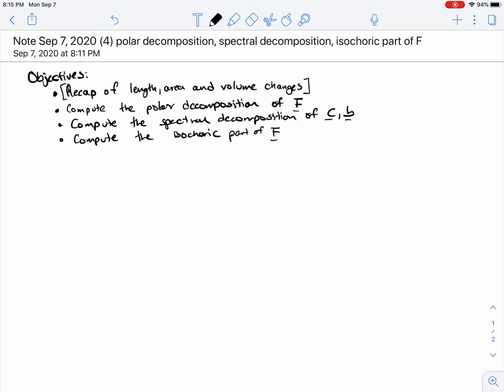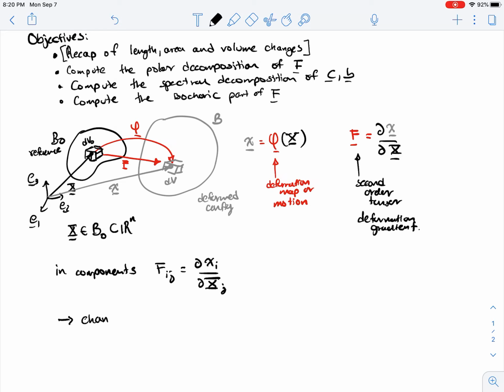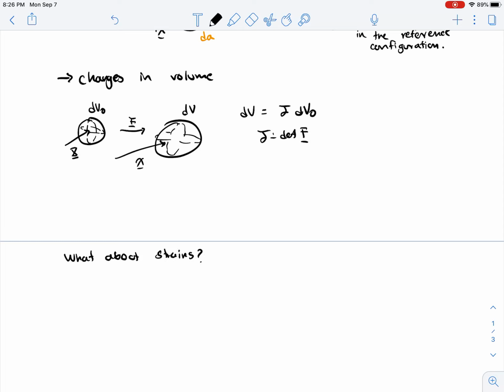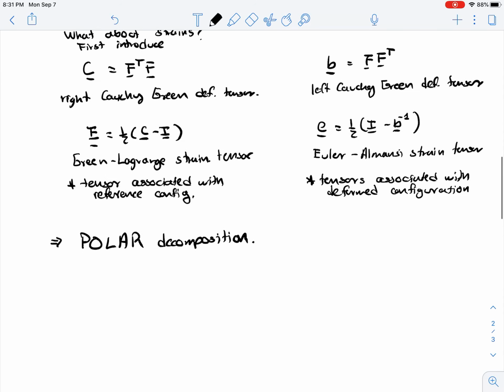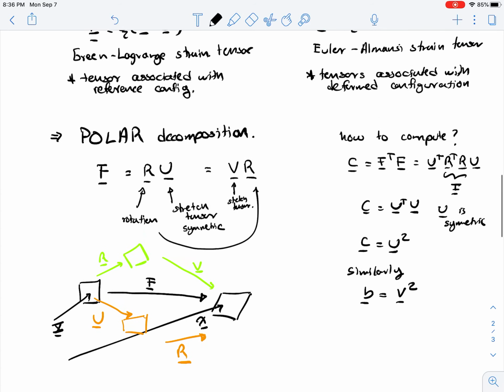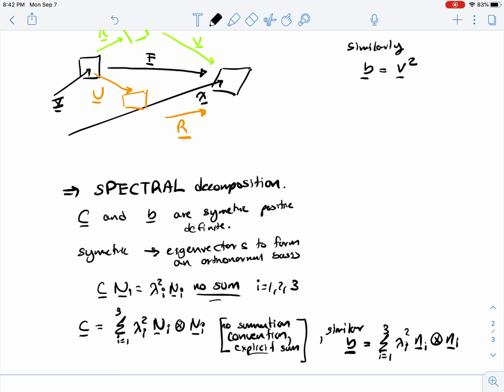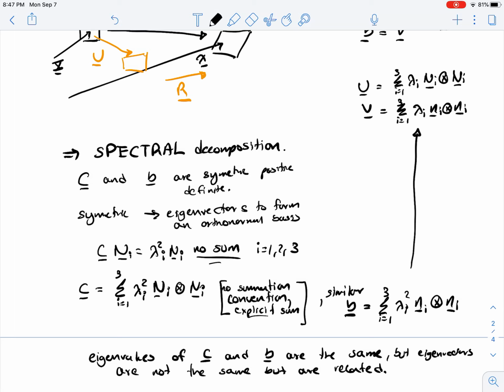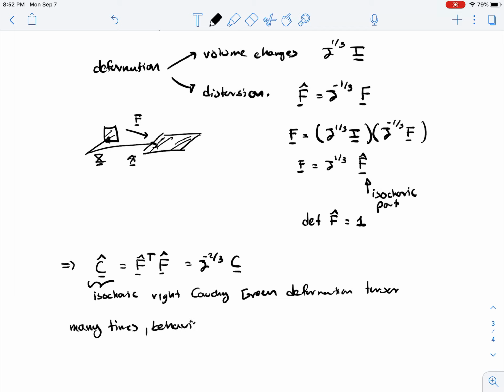Polar spectral and isochoric decompositions